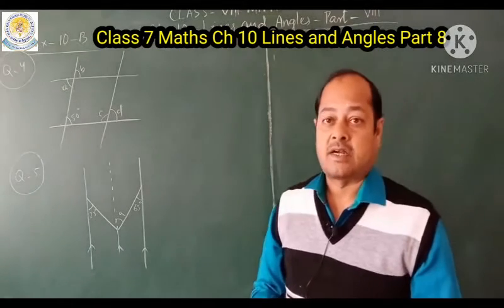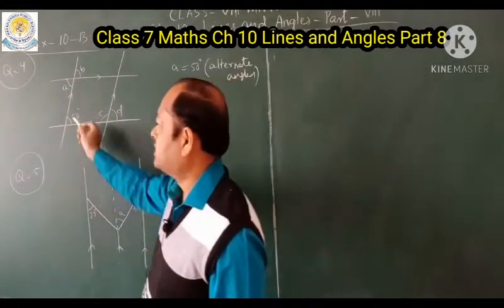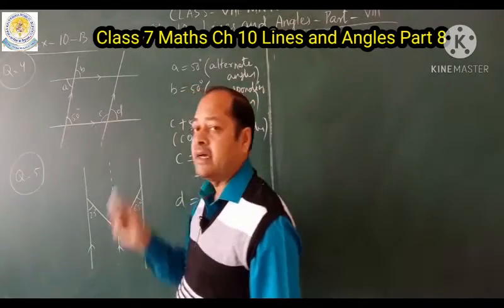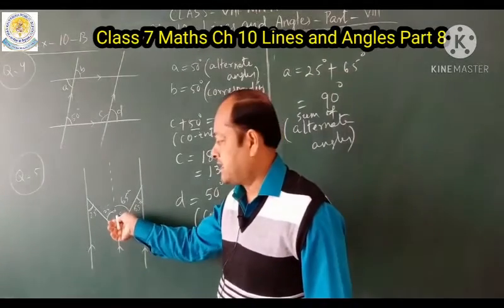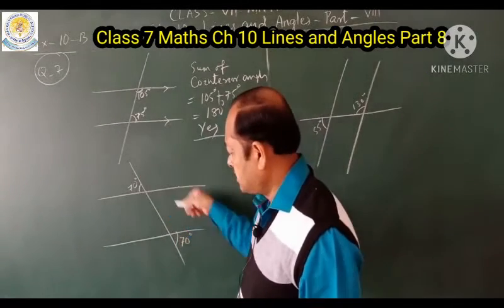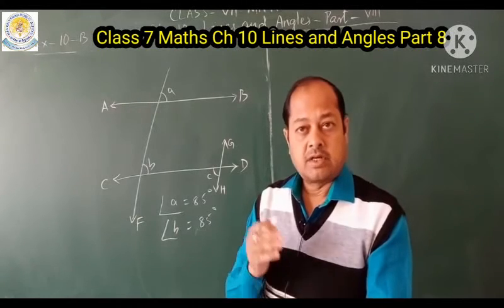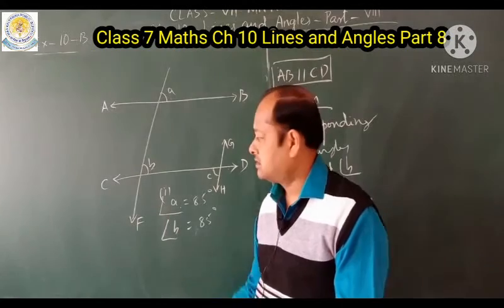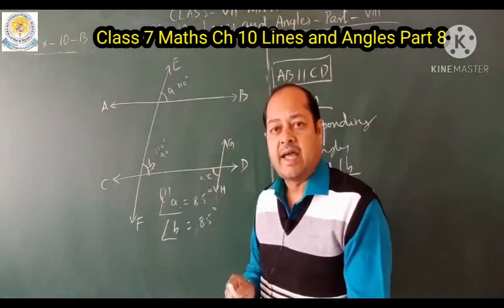Cl 7 Maths Ch 10 Lines and angles Part 8